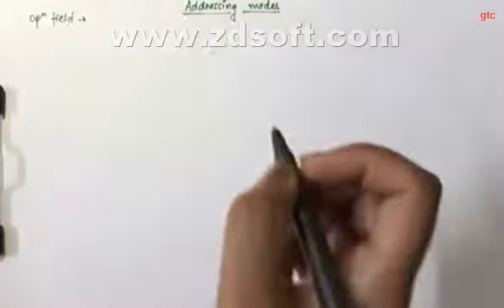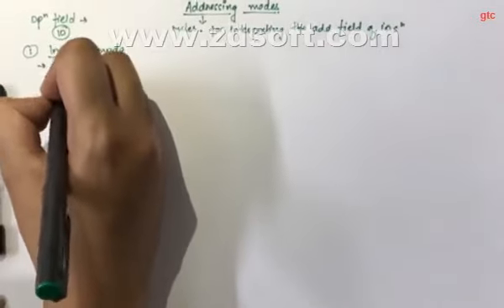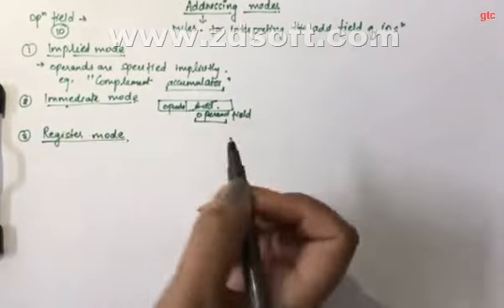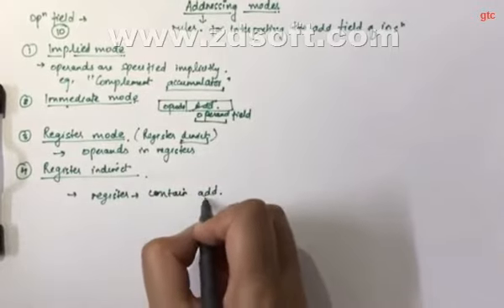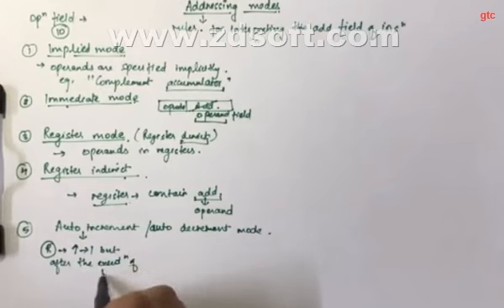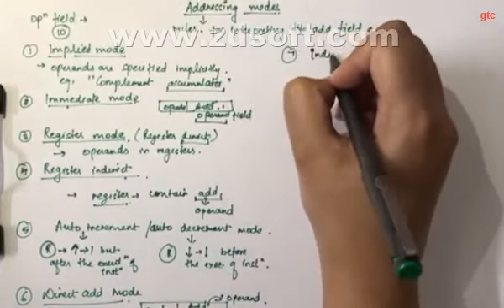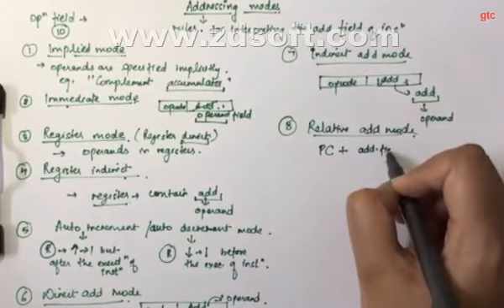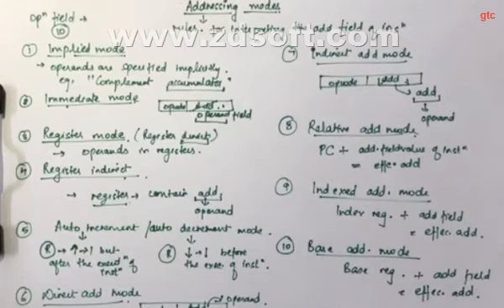Addressing modes COA